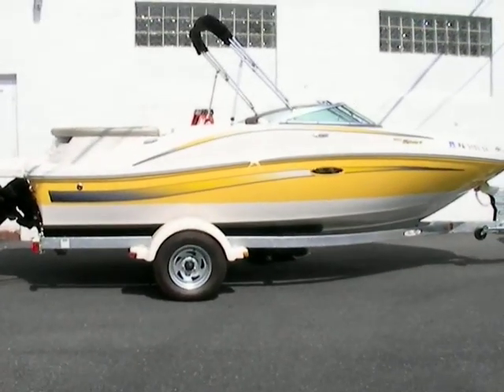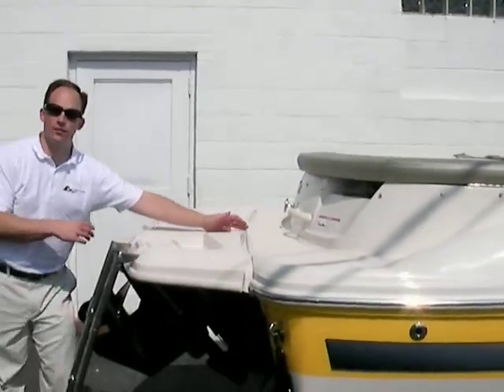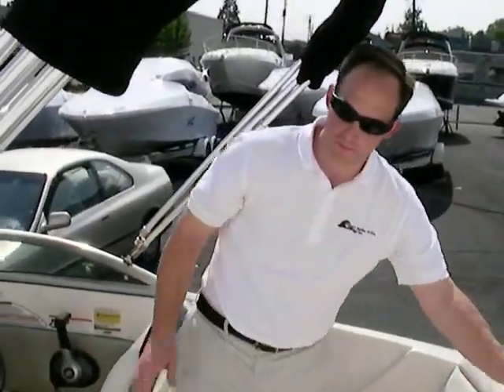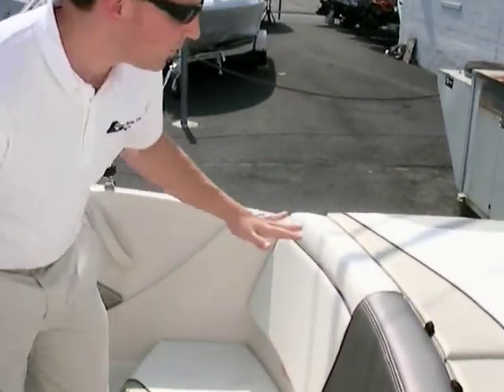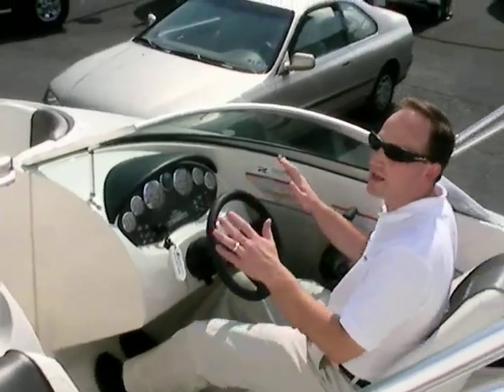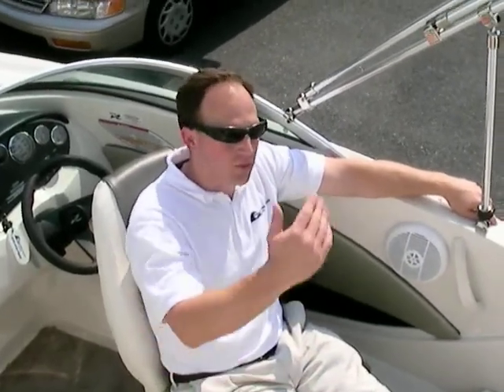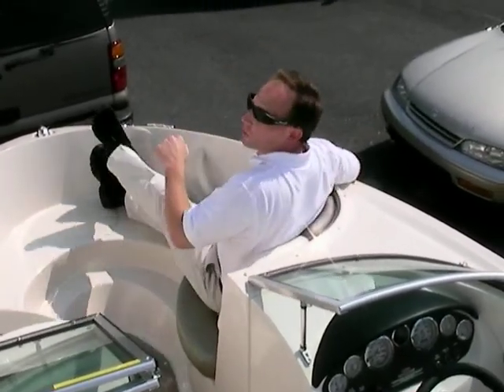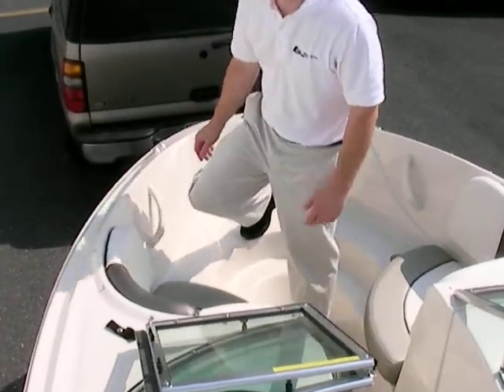2006 Sea Ray 185 Sport at Peters Marine Service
NOTE: Please check to see if this boat is available. A brief overview of the 2006 Sea Ray 185 Sport at Peters Marine Service.  Hosted by Bobby.